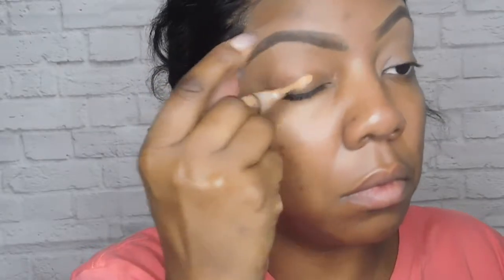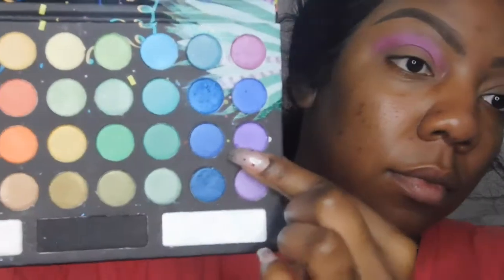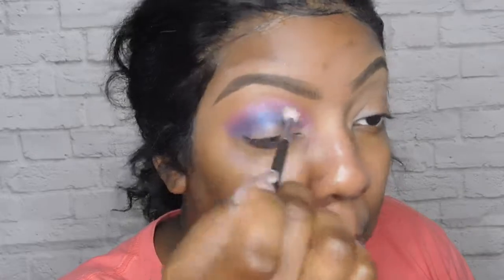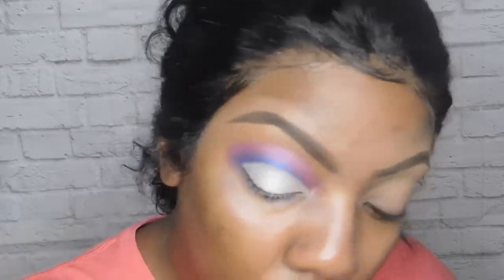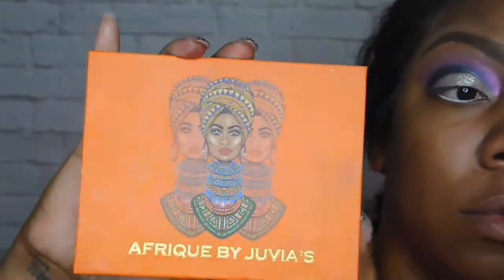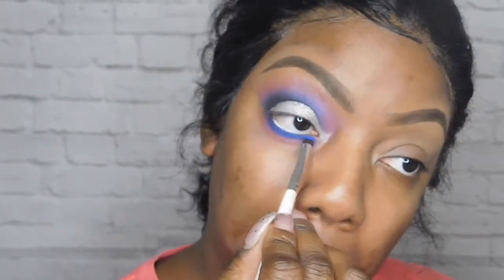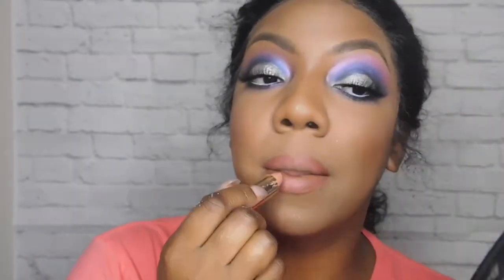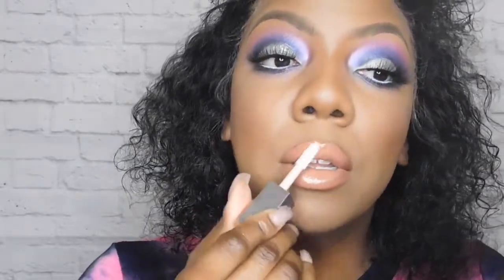Super Smokey Purple Unicorn Vibes Makeup Tutorial| Cut Crease Slay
Hey everyone 🦄

I was in a colorful mood! I hope you enjoy this cut crease with theTake me back to Brazil palette from bhcosmetics and Afrique palette by Juvias Place 🐞